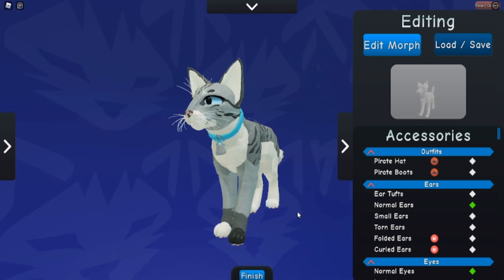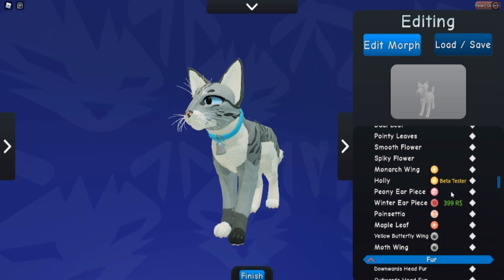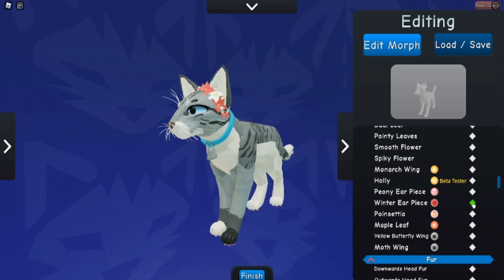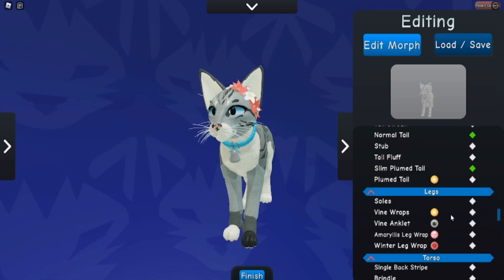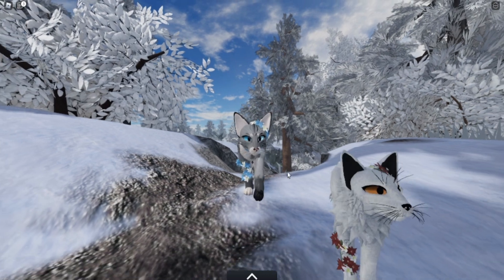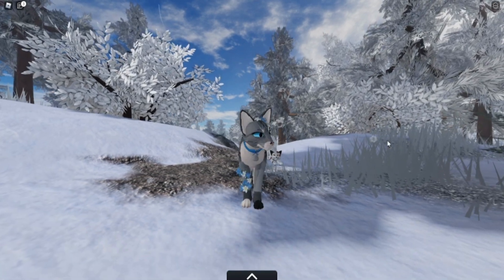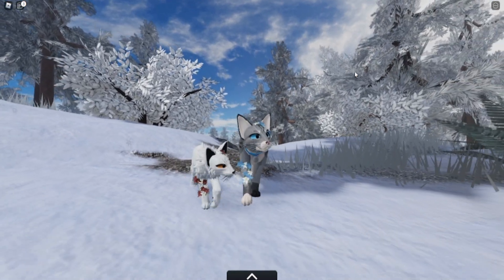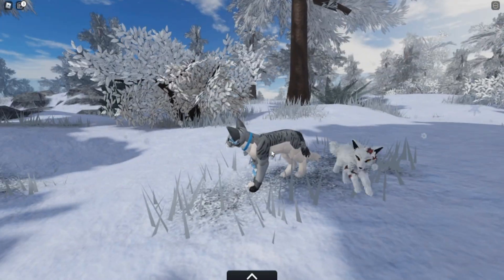WCUE Update: Winter Flower item 🌼🥀🌼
I am not paid or asked to make these! I like to collect and archive items and events

Want me to check out a new / old game?
Have fanart you want to send?
^ ^ I can't promise a reply but I do try to thank everyone for any art!
(Make sure you have permission to use email and only original art no stolen please)